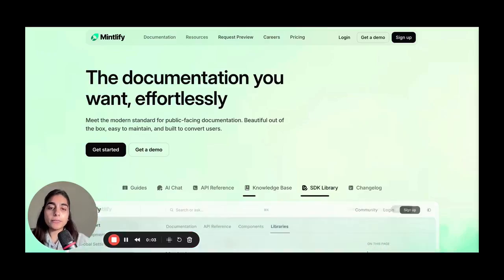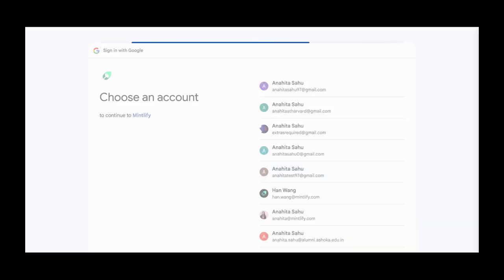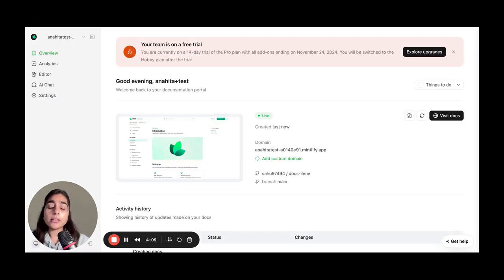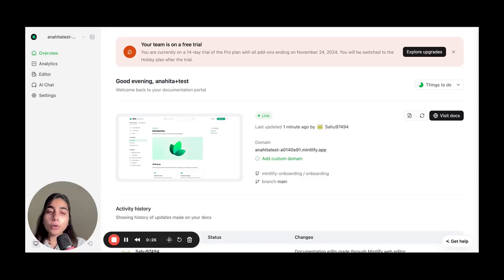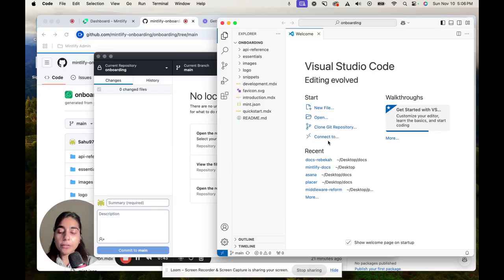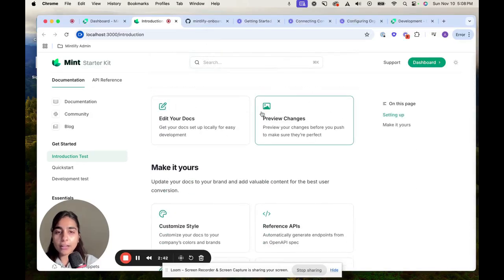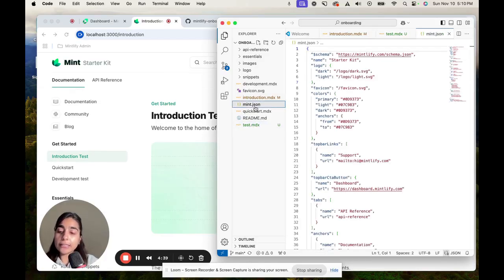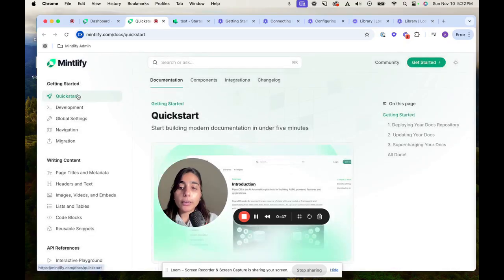Mintlify for Beginners: How to Set Up and Push Your First Change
This step-by-step walkthrough is for non-technical users who are new to Git.
We’ll show you how to get started with Mintlify, including:
- Installing the right tools
- Creating your docs repo
- Overview of the Mintlify dashboard
- Making changes to docs with GitHub desktop
- Previewing changes locally
- Pushing changes

Let us know what you'd like to see more of!